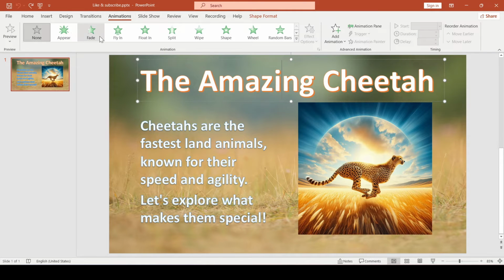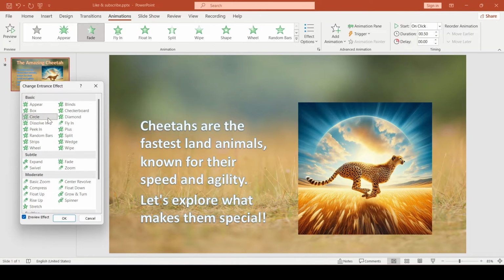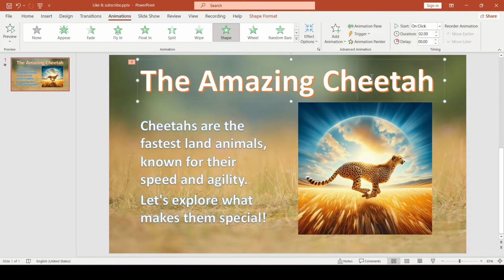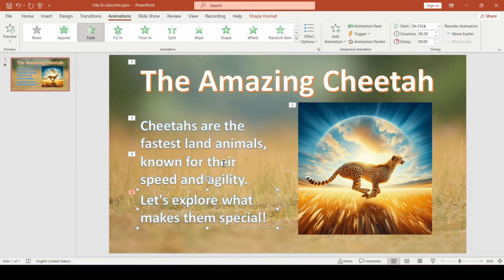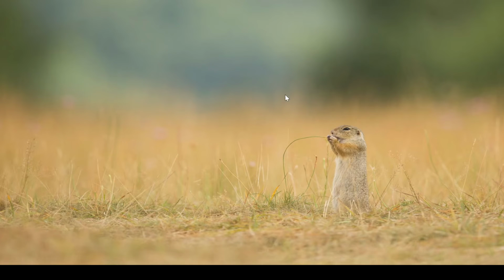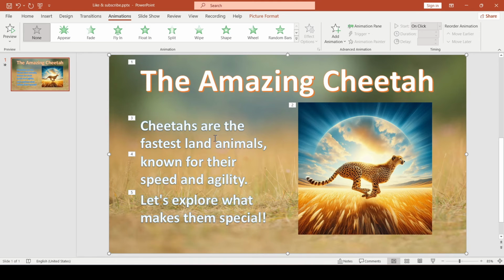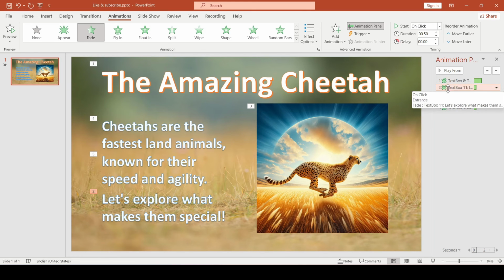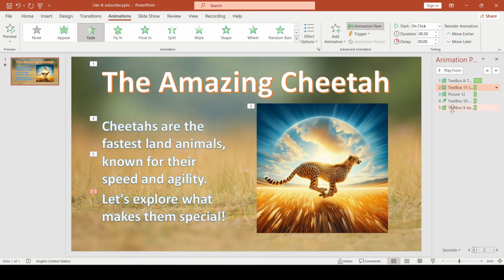How To Make The Text Appear One By One In A Powerpoint